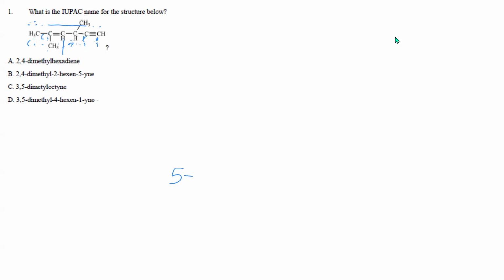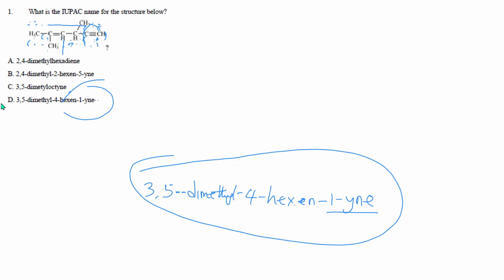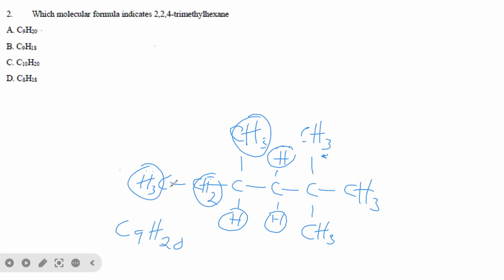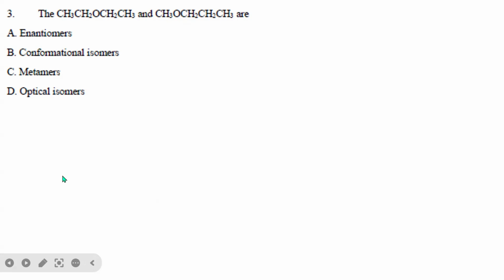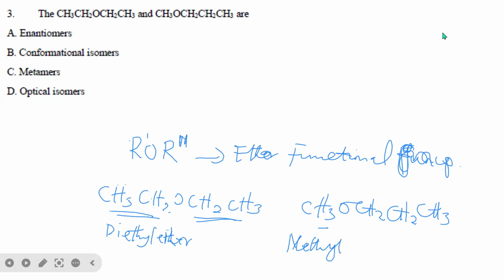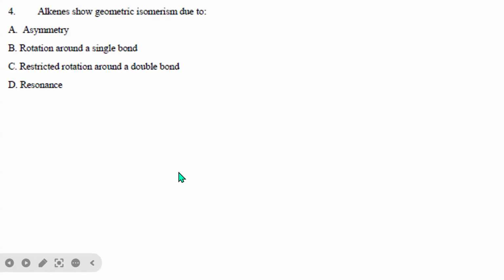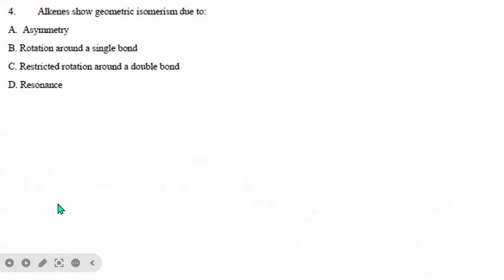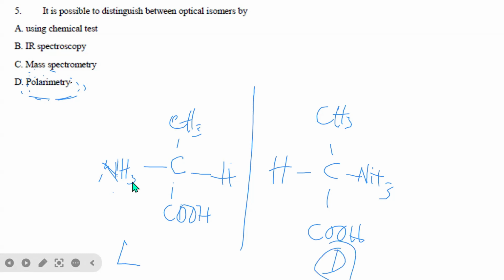Organic Chemistry | Solution to Multiple Choice Questions | Isomerism | Naming of Organic Compounds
In this video, you will be introduced to solutions to multiple choice questions associated with the Isomerisms and Naming Organic compounds.